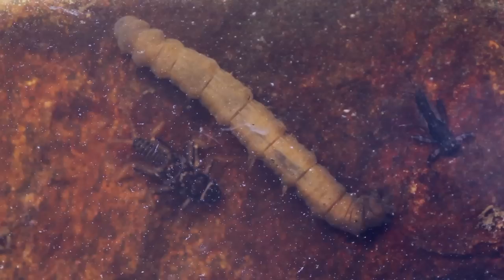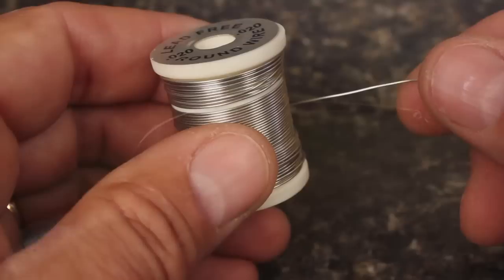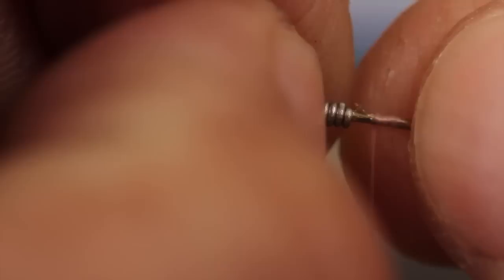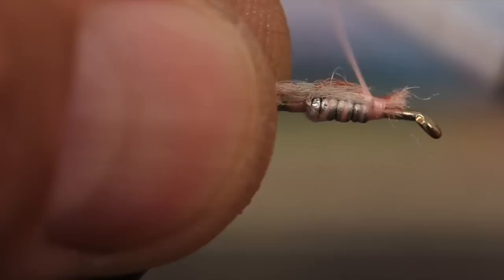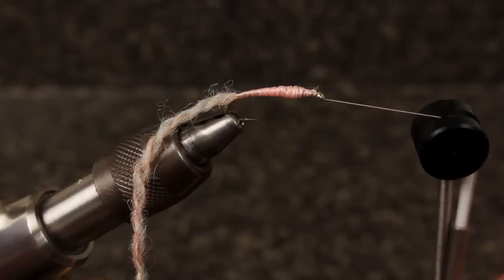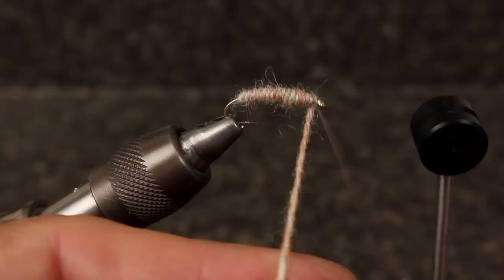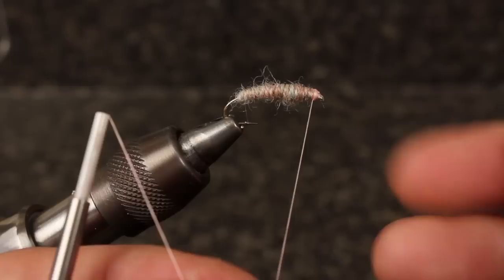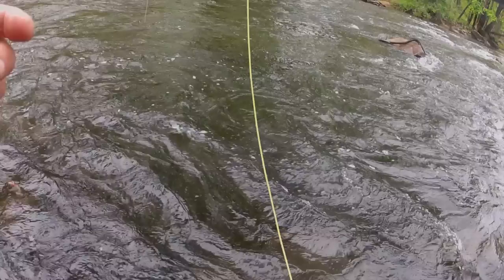Crane Fly Larva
Detailed instructions for tying Crane Fly larvae.

Hook: Dai-Riki 285, size 12.
Weight: .02 lead wire
Thread: UTC 140 Denier, fluorescent pink.
Body: Jamieson’s Shetland Spindrift wool yarn, oyster.